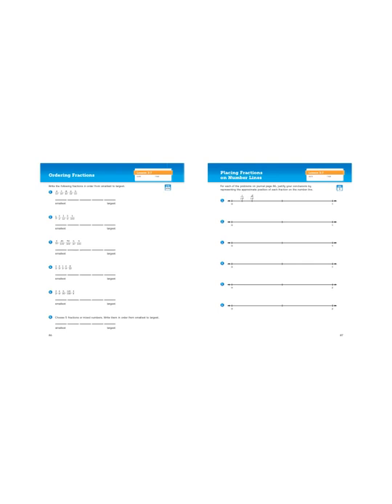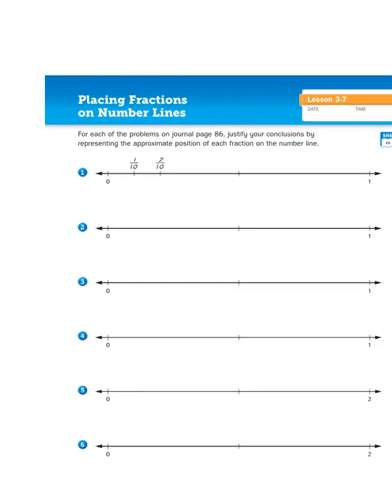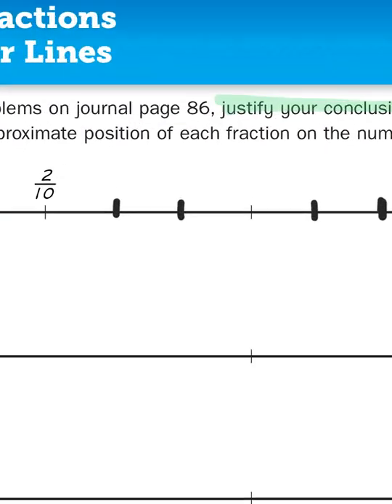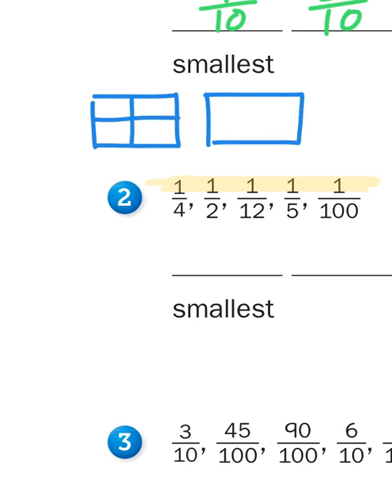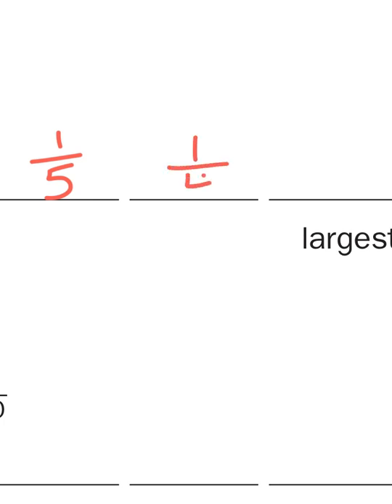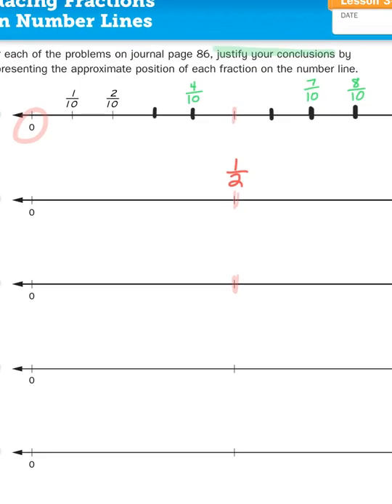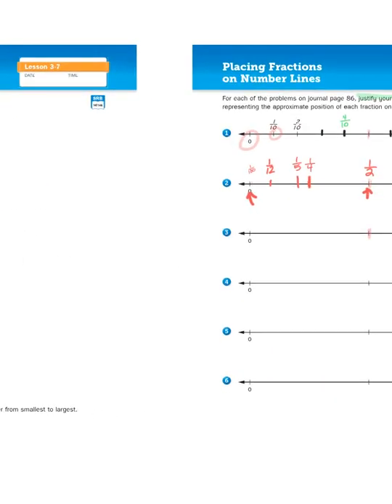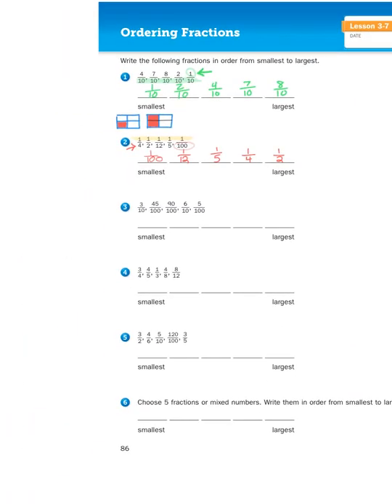Everyday Math, 4th Grade, Math Journal 3.7 "Ordering Fractions" pages 86-87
Mr. Wasemann's shows his 4th graders (who used to be 3rd graders and will one day be 5th graders) how to place fractions into order, even when they have unlike denominators.